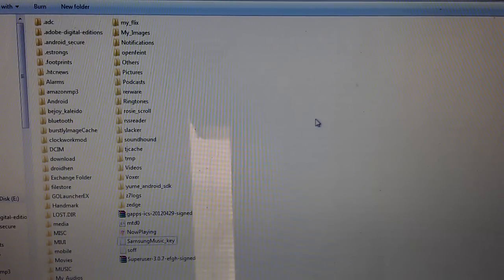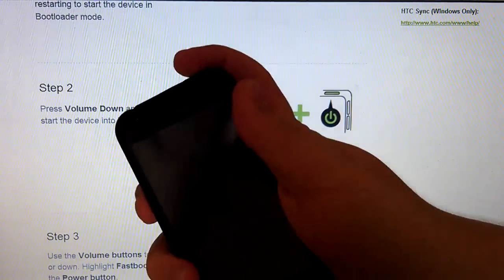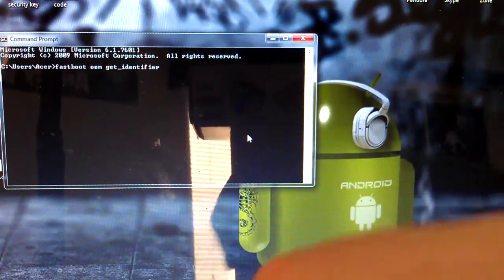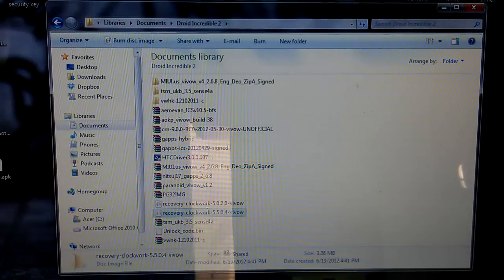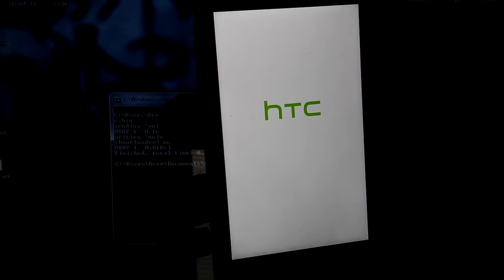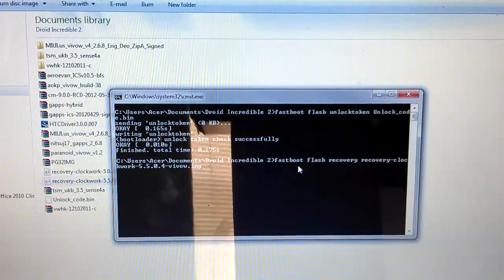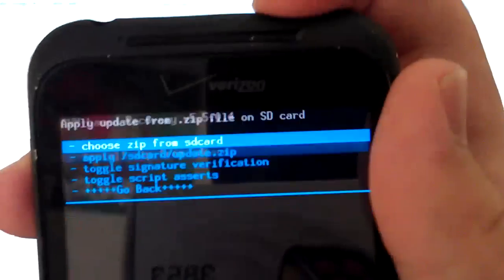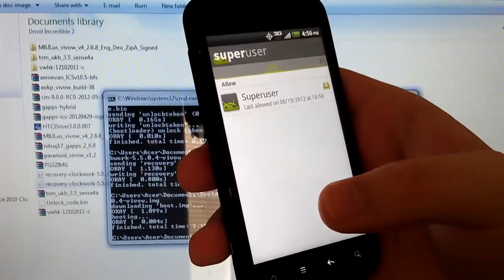How to Root HTC Incredible 2 on 2.3.3 or 2.3.4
Heres how to root using HTCDev.com and install ClockworkMod recovery and superuser.

Check out  this awesome written guide that my friend made, it follows along with the video in case you miss something.